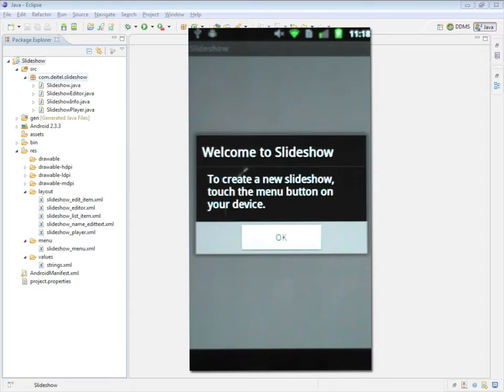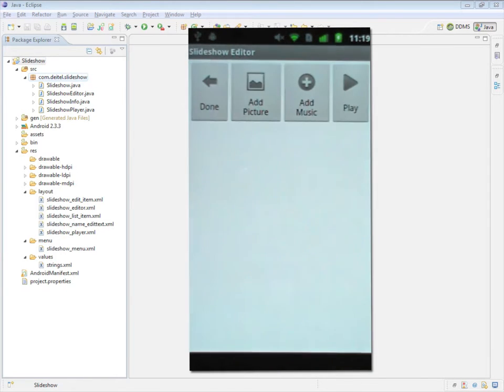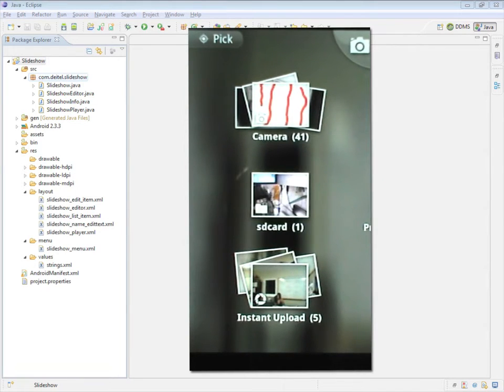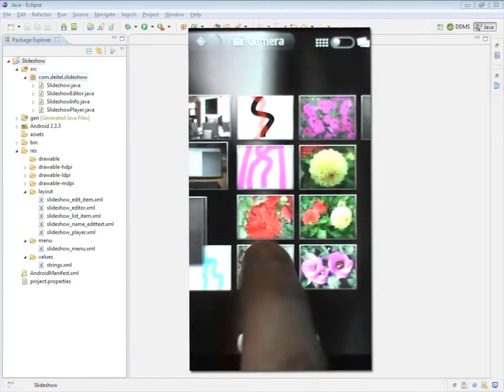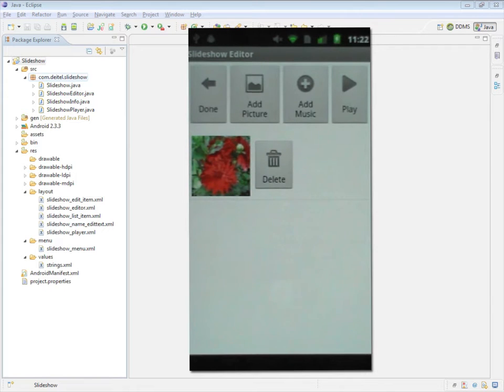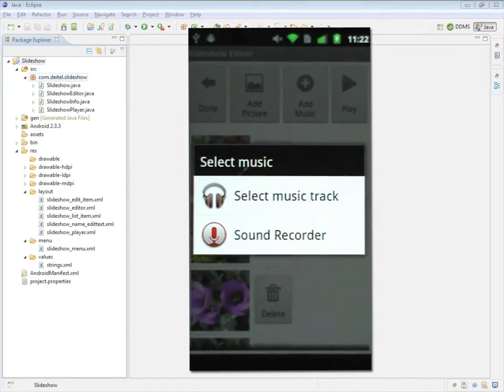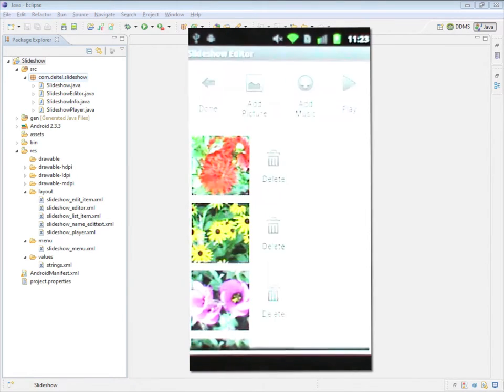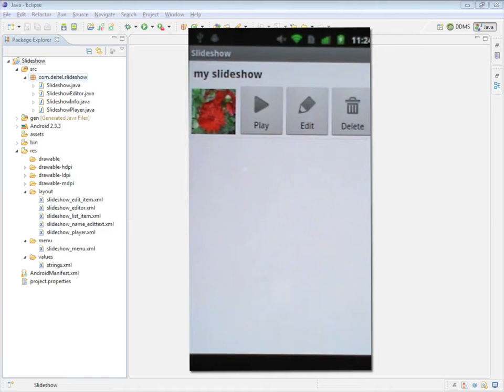lesson12 01 Test driving the Slideshow app